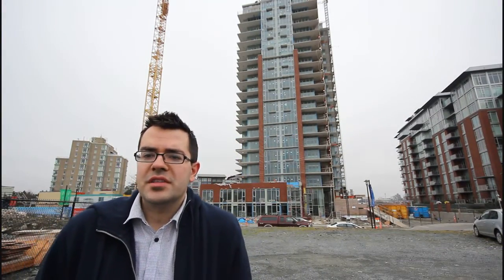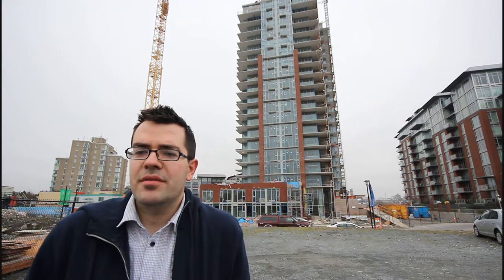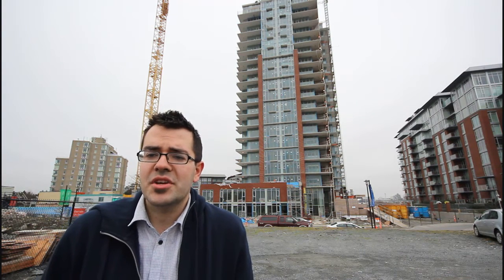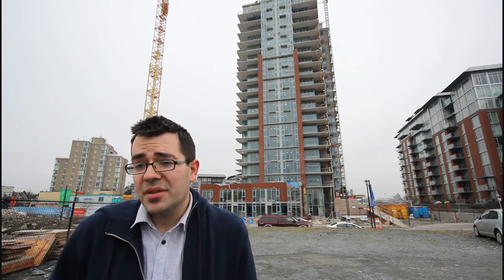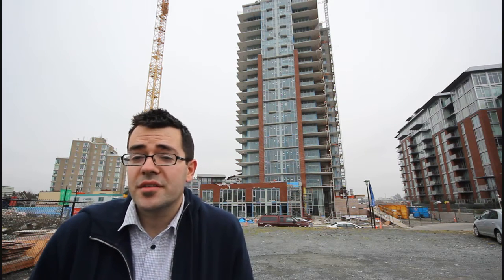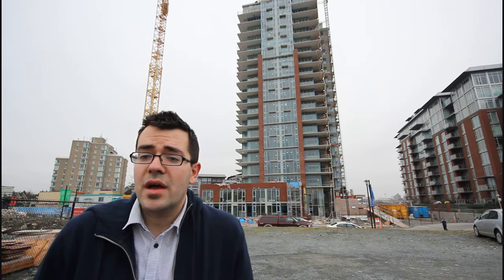Bayview Promontory By Bosa! 83 Saghalie, Victoria, B.C. - Construction Update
The Bayview Promontory is anticipated to be completed at the end of April, 2014.

Lower fees for both buyers and sellers!